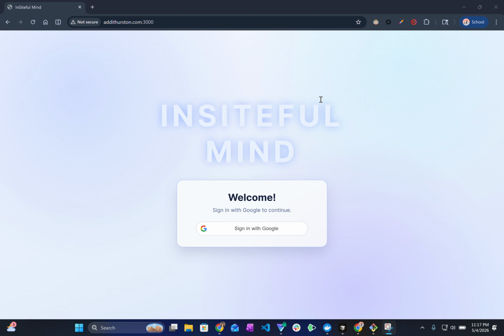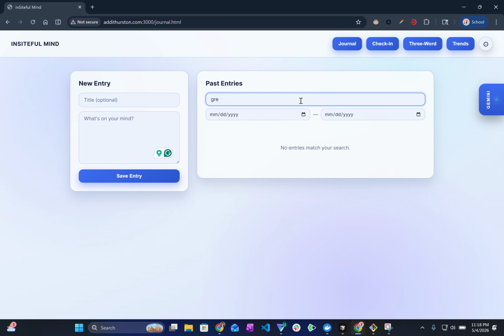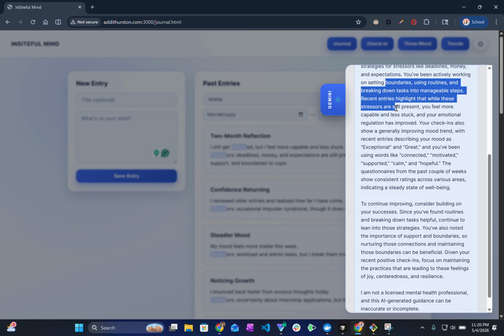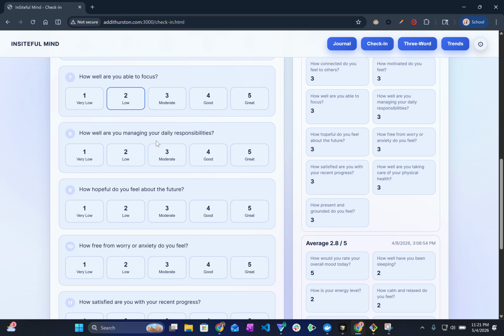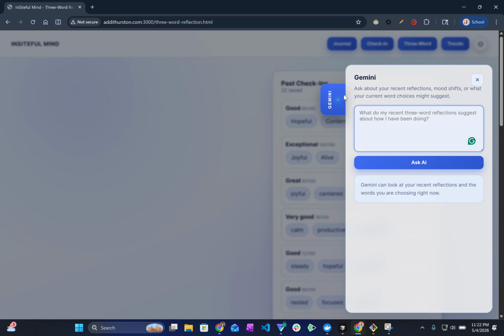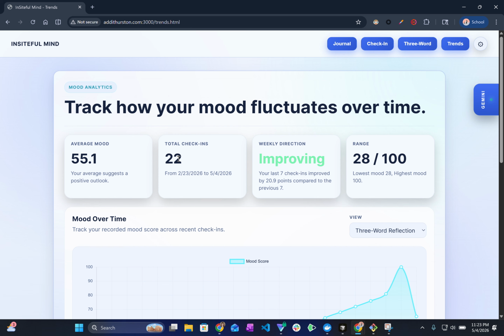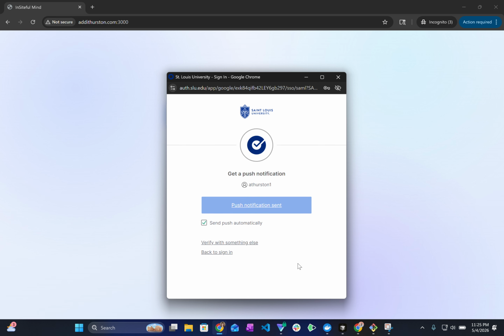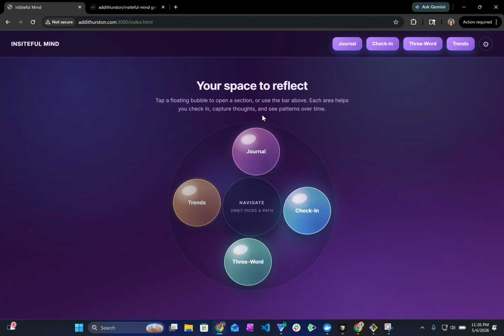InSiteful Mind Demo